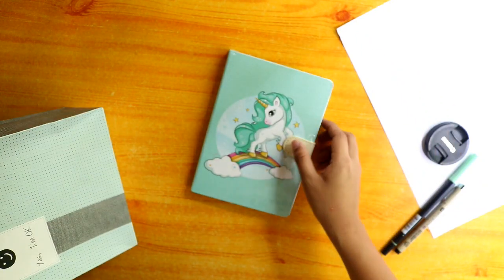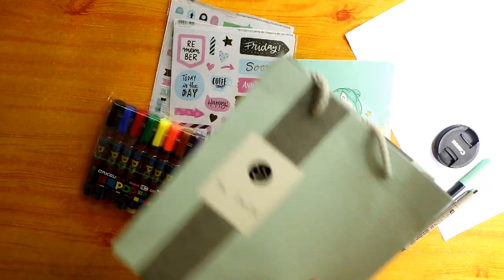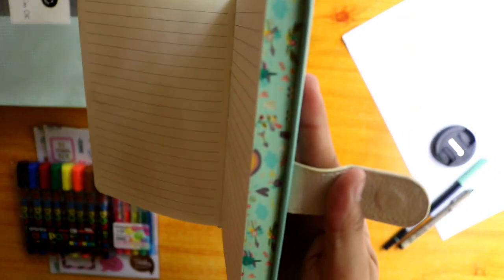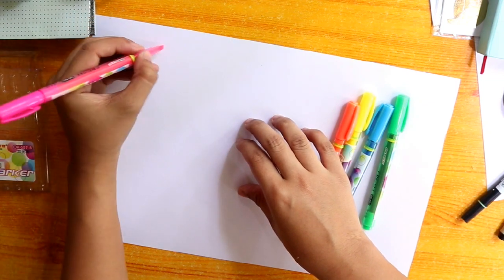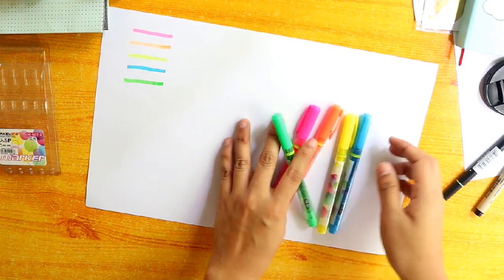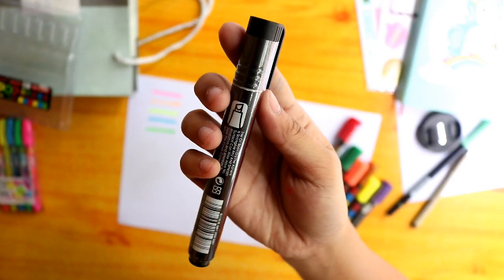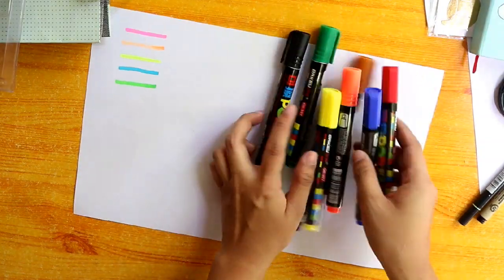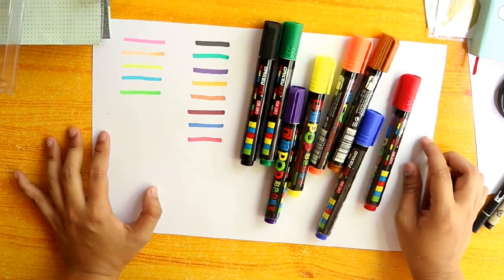WANT TO KNOW WHAT'S INSIDE? | Her Gift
L I K E,   C O M M E N T   A N D    S U B S C R I B E !

This is my appreciation video for Cherry Lyn Garcia Rey.
Hope you will like what's inside my paper bag!